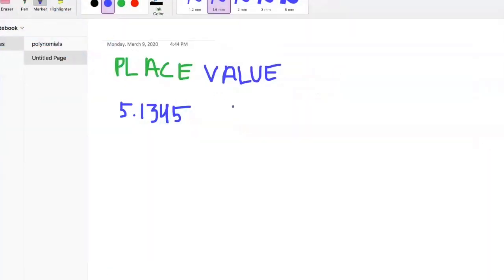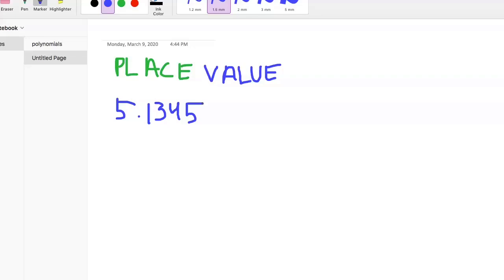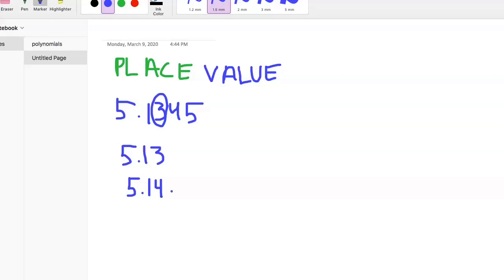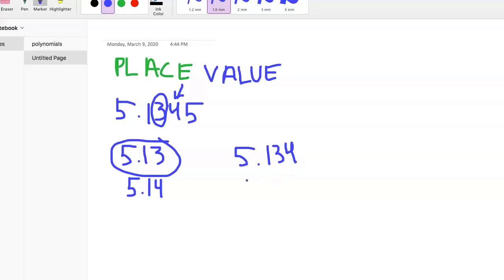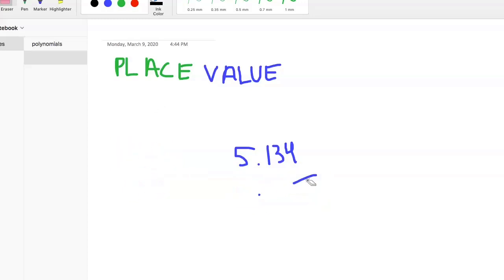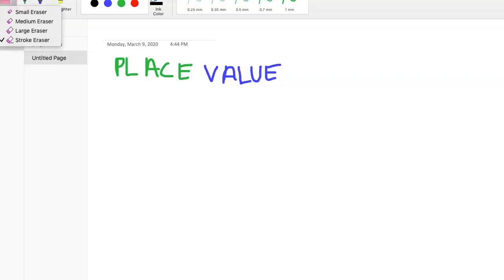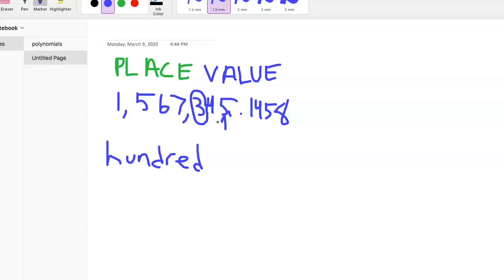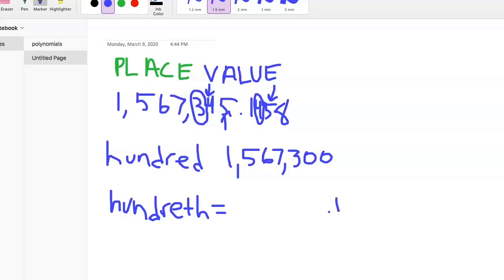ASVAB/GED Math: Place Value and Rounding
Rounding
When asked to round, the tenths place is two places to the right of the decimal, the hundreths place is three places to the right of the decimal, the thousandths place is four places to the right, and so on. If the number is five or greater we round up. If four or less, we round down. Let’s look at an example.

Round 7.6358 to the nearest hundredth.
When we look at this, we need to know that the answer is going to be either 7.63 or 7.64. When we look at the thousandths place (three spots to the right of the decimal), we see the number 5. This means round up. Therefore, the correct answer is 7.64. If the number had been 7.6348, and the number in the thousandths place was a 4 rather than a 5, then we would not have rounded up and the answer would be 7.63.

Columns
There will also be questions about columns place. Moving right to left, we have ones, tens, hundreds, and thousands. Take a look at the question below. Given the number 6,345, what column is the 3 in? We move right to left, so the five is in the ones column, the four is in the tens column, the three is in the hundreds column, and six is in the thousands column.